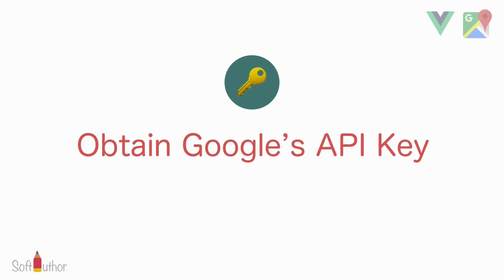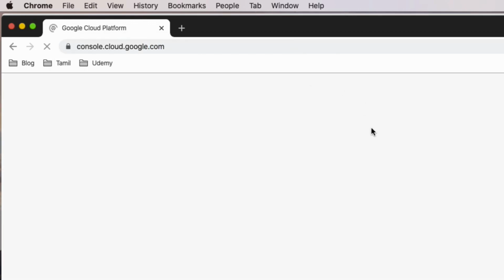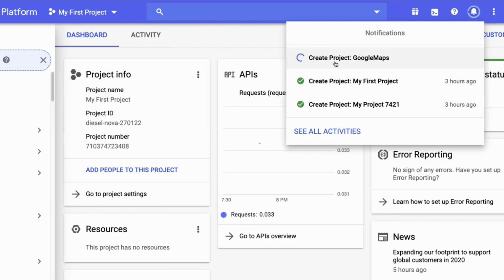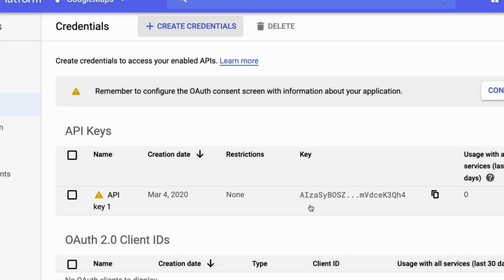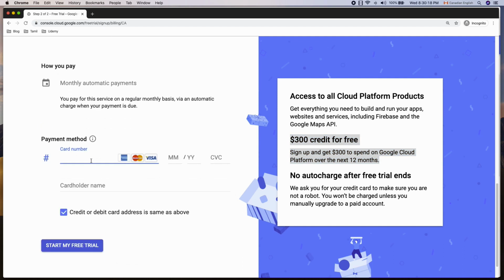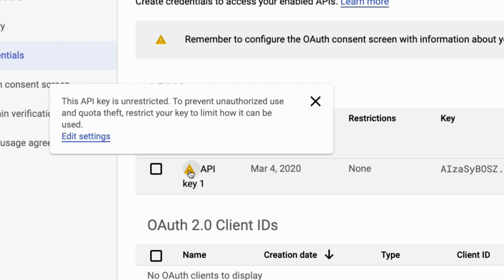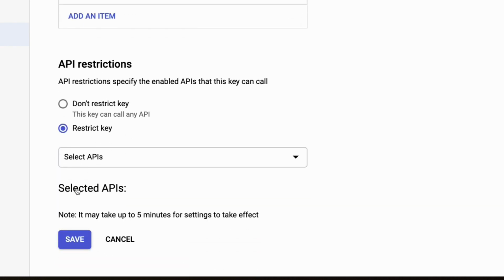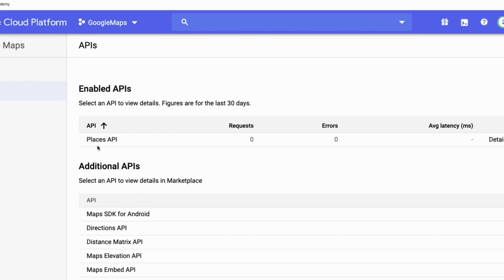Google Maps API Key free without billing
- Create An API Key from the Google Cloud Platform
- Enable Billing (to get the API to work)
- Restrict API Key from Unauthorized HTTP calls, in other words, Quota Theft
- Enable Different Google Maps API Libraries

▶️  Google Maps Distance Matrix API JavaScript Explained!

▶️1 HOUR FREE Vue.js & Google Maps API Course for Beginners

▶️ Vue.js + Google Places API: Build A Nearby Locations App

▶️  Build User Location Form Using Semantic UI CSS Framework

▶️  Make An HTTP Request To Google Maps Geocoding API [Vue.js]

▶️  CORS Error & Solutions In A Nutshell [Cross Origin Resource Sharing]

🔗 Google Places API → Add Autocomplete To An Input Field

🔗 Firebase + Vue → Track Users' Location Real-Time On The Google Maps

🔥 Vue JS 2 - The Complete Guide (incl. Vue Router & Vuex)

📚 GET MY Vue.js & Google Maps API E-Book!